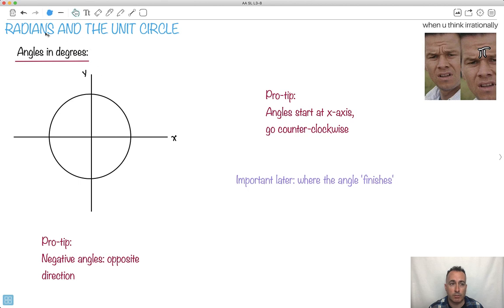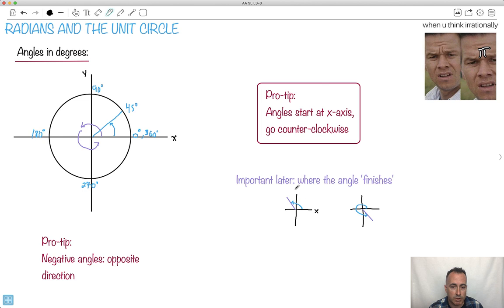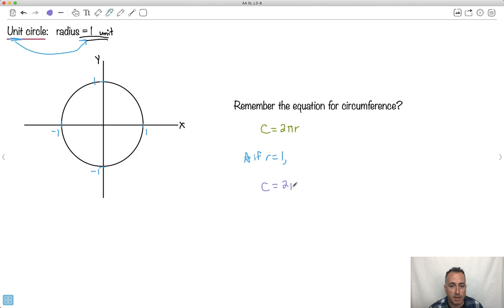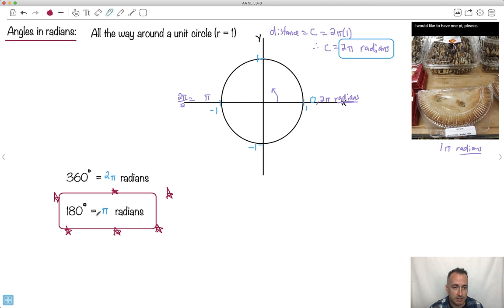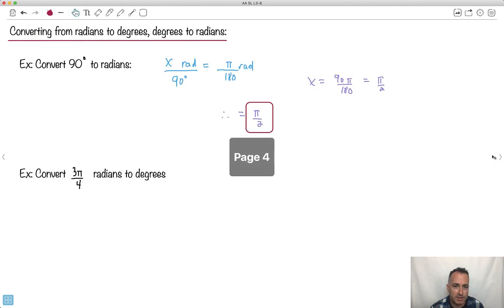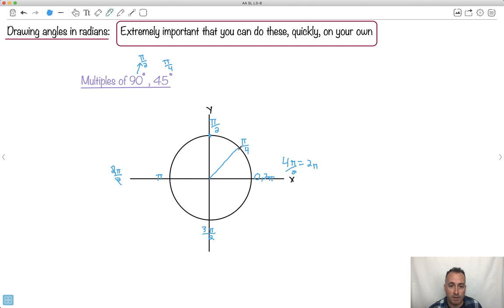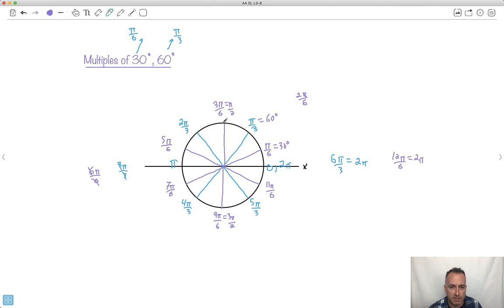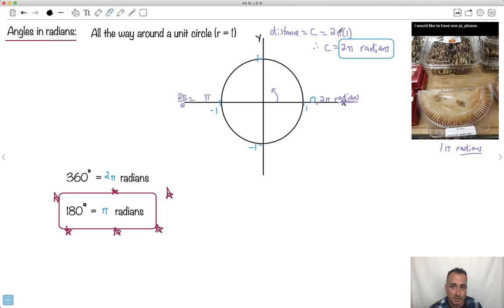Radians and the unit circle [IB Maths AA SL/HL]